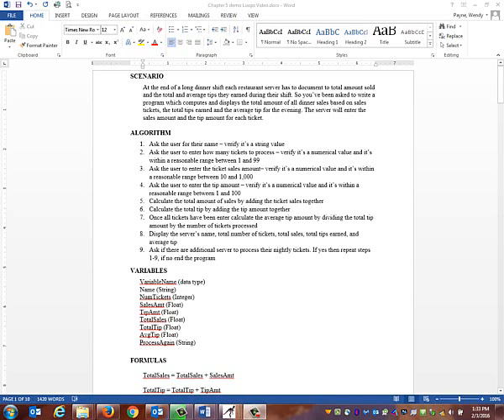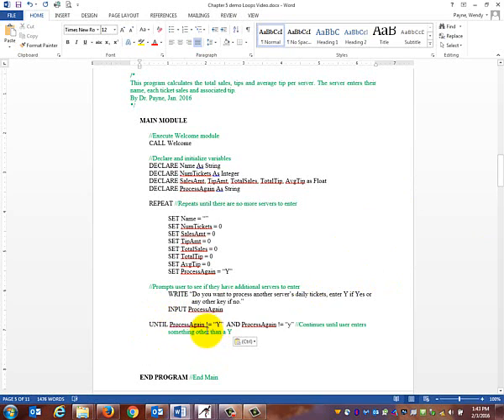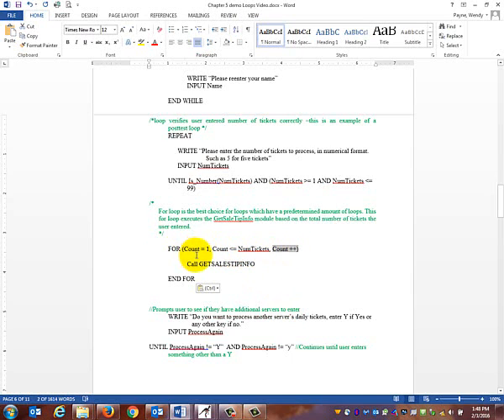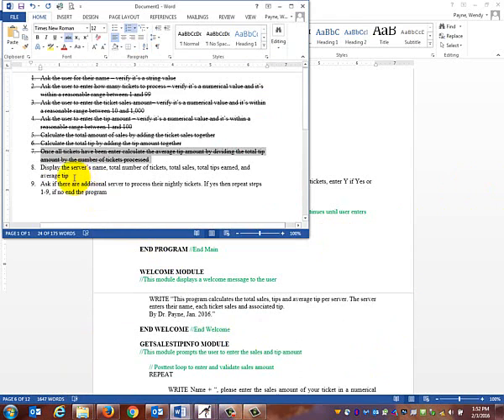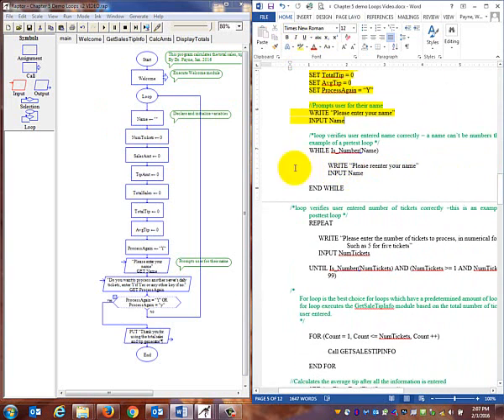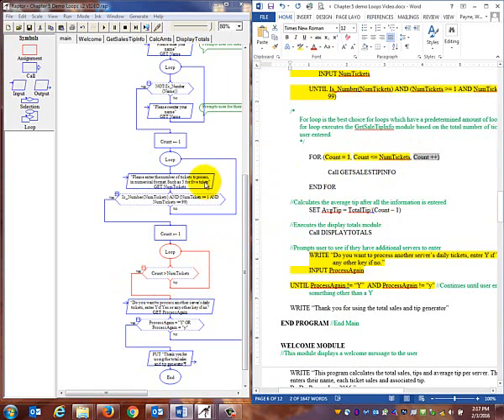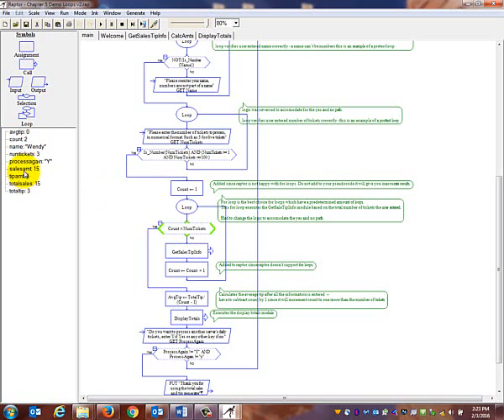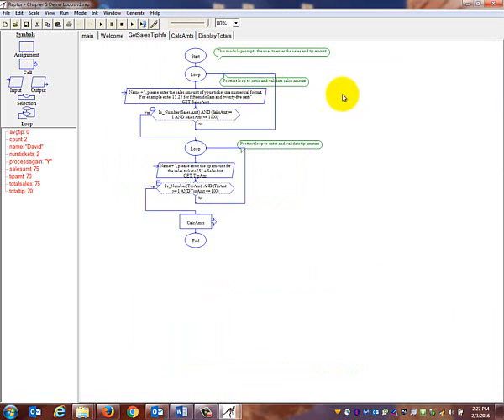Chapter 5 Demo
Chapter 5 Demo Exercise